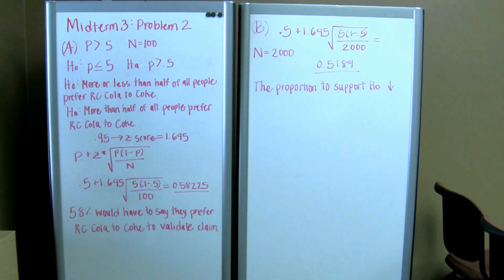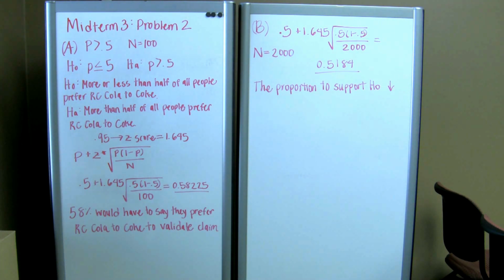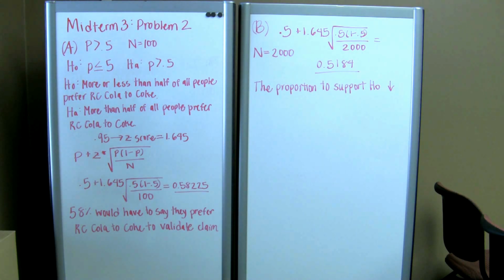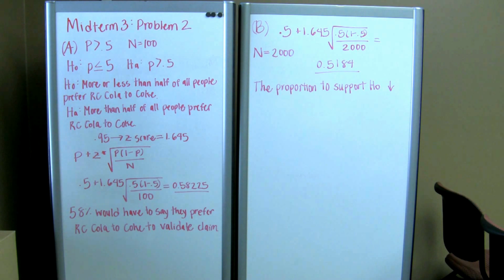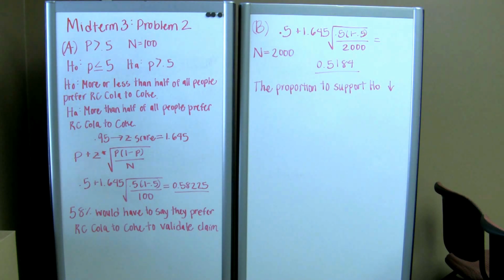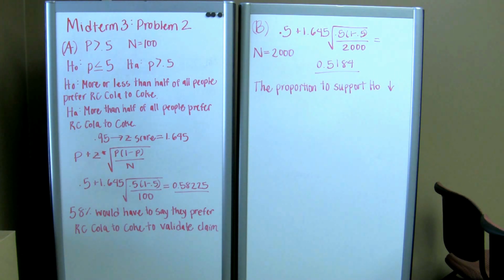Solution to Problem 2-Midterm 3